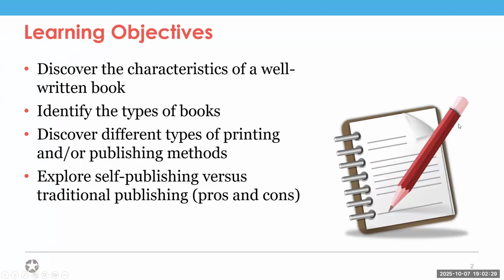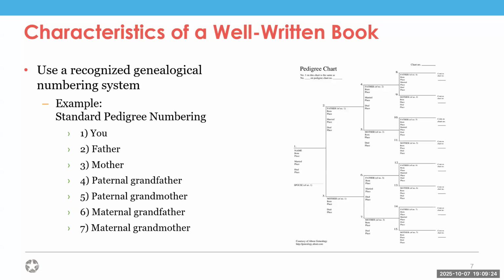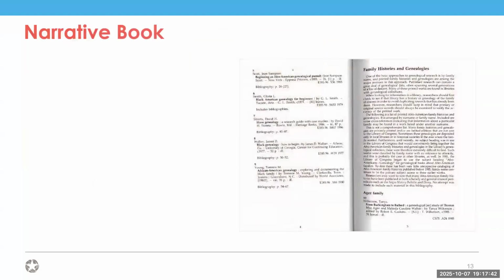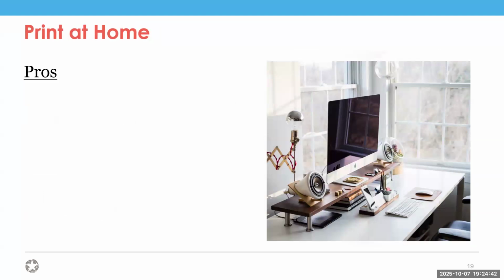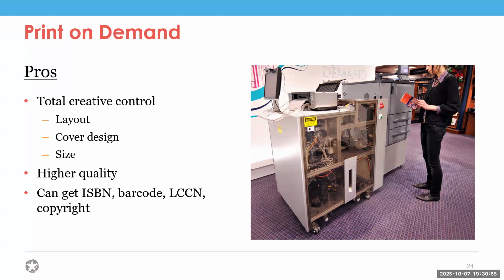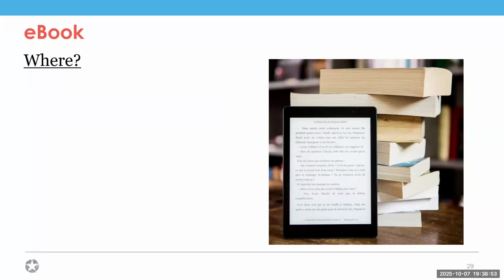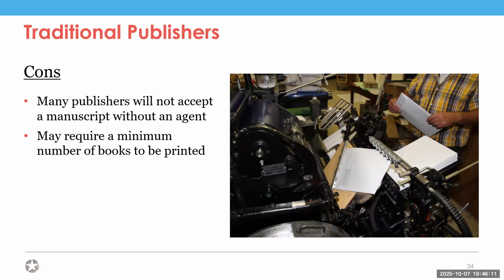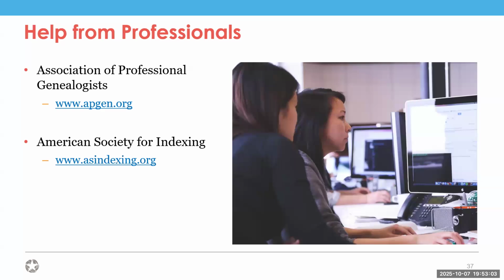Family Book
Learn tips and tricks for creating the manuscript to your family history book